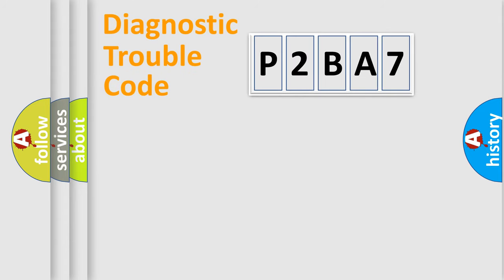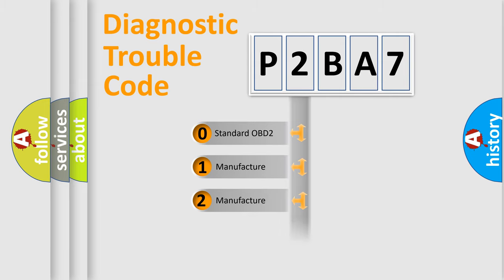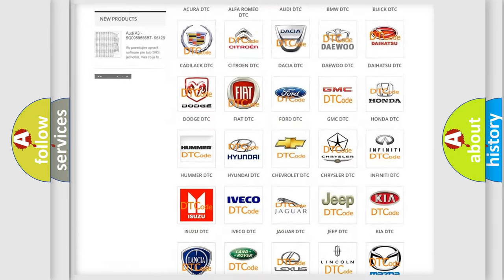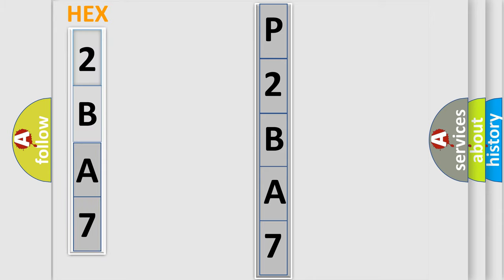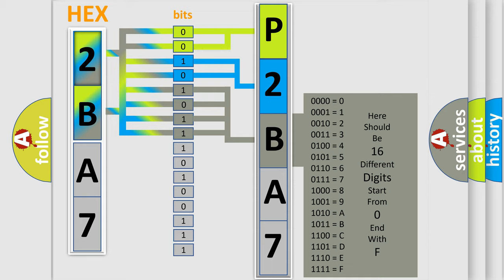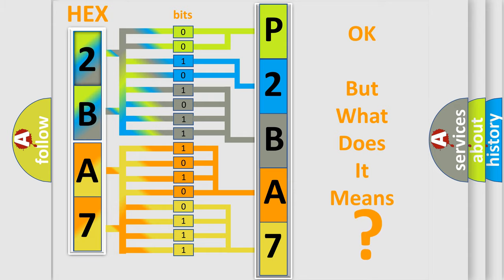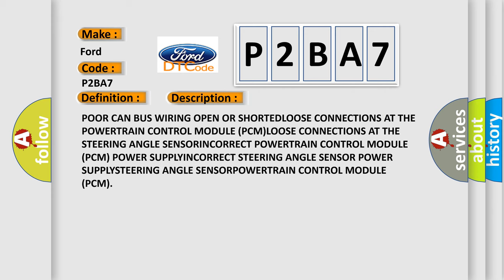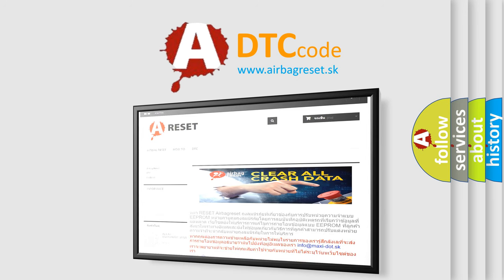DTC Ford P2BA7 Short Explanation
Contents:
0:21 Basic DTC analysis according to OBD2 protocol standard.
1:48 Insight into programming
2:58 A diagnostically understandable description of the Diagnostic Trouble Code
3:05 Basic error definition

Make:
Ford
Code:
P2BA7
Definition:
Lost Communication With SCM
Cause:
POOR CAN BUS WIRING OPEN OR SHORTEDLOOSE CONNECTIONS AT THE POWERTRAIN CONTROL MODULE (PCM)LOOSE CONNECTIONS AT THE STEERING ANGLE SENSORINCORRECT POWERTRAIN CONTROL MODULE (PCM) POWER SUPPLYINCORRECT STEERING ANGLE SENSOR POWER SUPPLYSTEERING ANGLE SENSORPOWERTRAIN CONTROL MODULE (PCM)